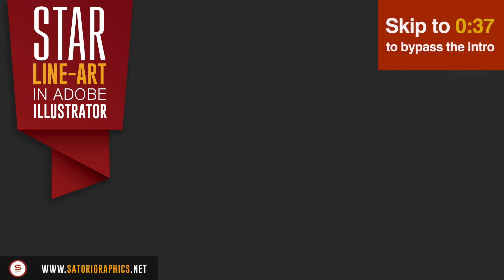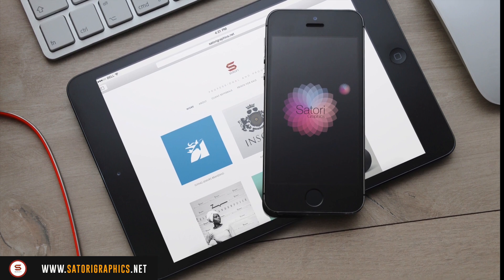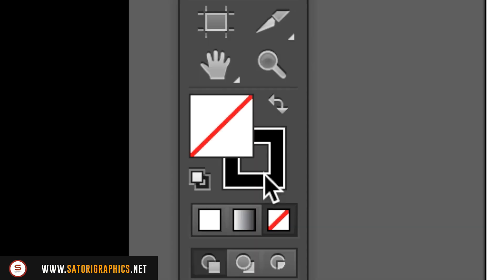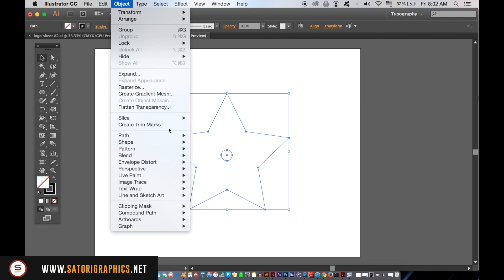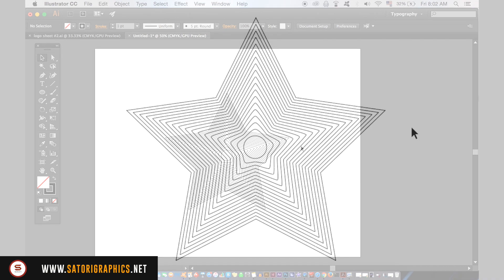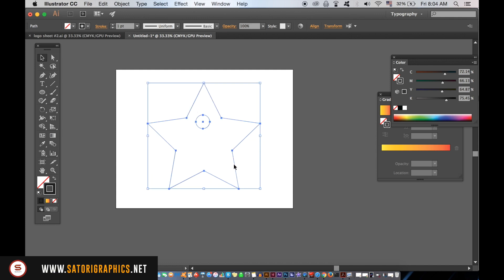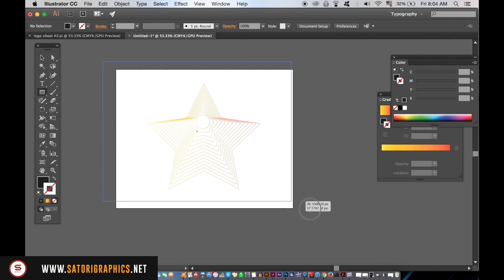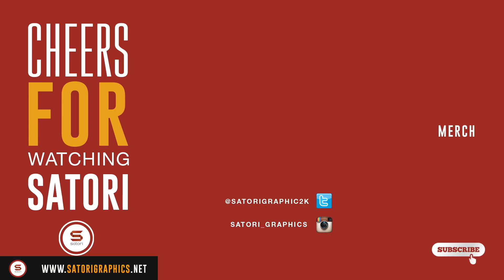How To Make Star Line Art With The Illustrator Blend Tool | Satori Graphics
How to make cool star line art using the Illustrator blend tool! Hi again, it’s Tom with Satori Graphics back with another graphic design Illustrator tutorial; today we will be making this quick and cool star line art design in Illustrator, using the blend tool. We delve right into another Illustrator shape based tutorial here at Satori Graphics, as I show you how to make a star line art design using the Illustrator blend tool today!

It is a fairly easy tutorial to follow, straight forward in nature, but the final design outcome is an interesting and beautiful line art design. You can use the Illustrator blend tool in a custom manner, changing the settings and layout of your circle inside of the start, and even use other shapes. Furthermore, I will show you how to add a gradient to your star line art design, as well as obviously how to use the blend tool in Illustrator.

For this star line art using the blend tool tutorial, you will be using tools and techniques such as:
Selection tools
Gradient tool
Blend tool
Stroke tools

If you found this graphic design upload on how to make quick and cool line art in Illustrator enjoyable or useful, let me know in the comments section and drop a like on your way out.

SUPPORT SATORI

MUSIC